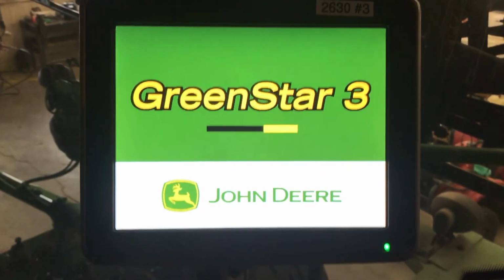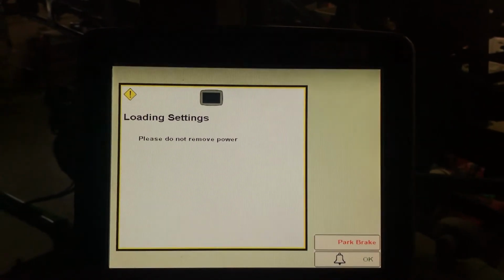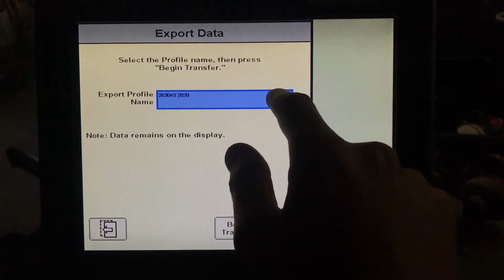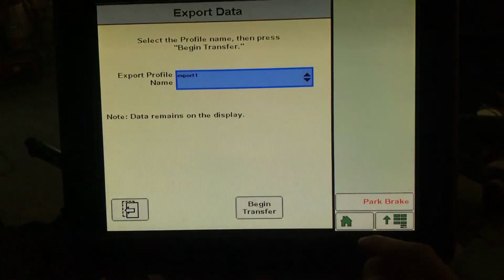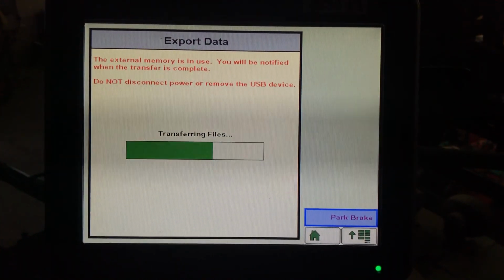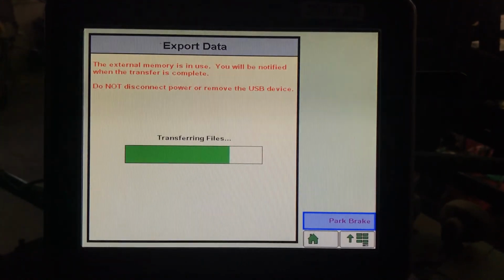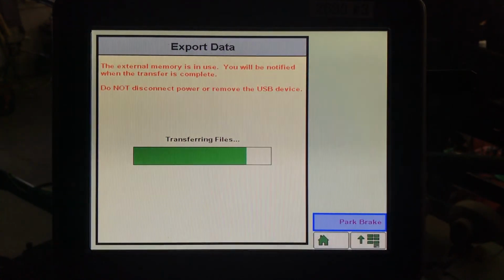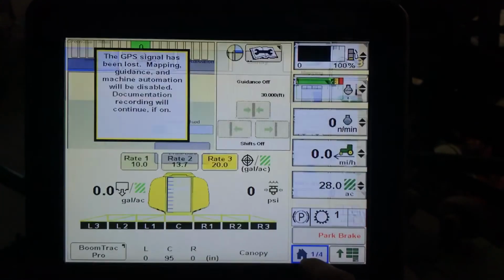Demo: Exporting Field Data from a JohnDeere GS3 Monitor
This demonstration shows you how to export field data from a John Deere GS3 monitor.